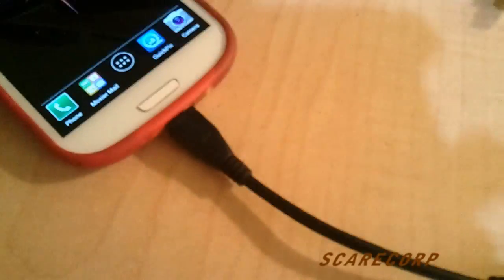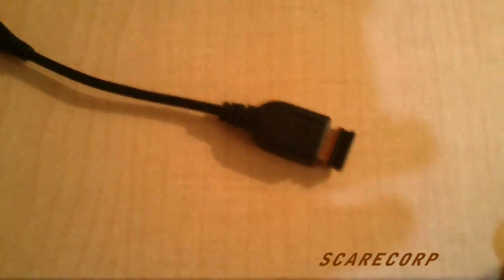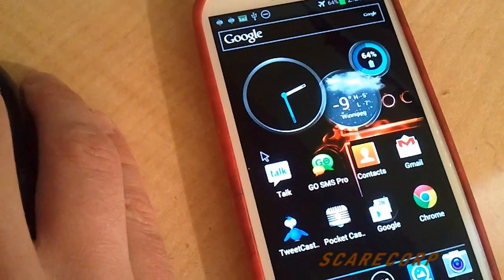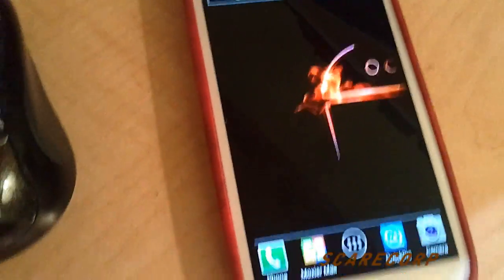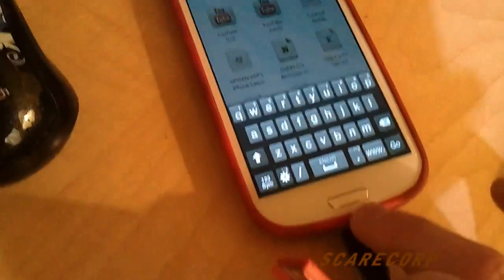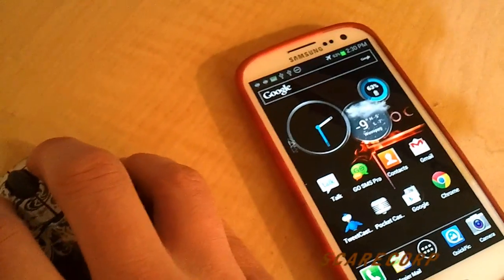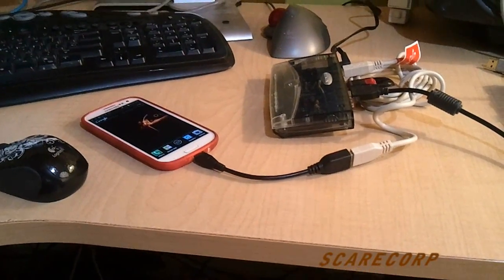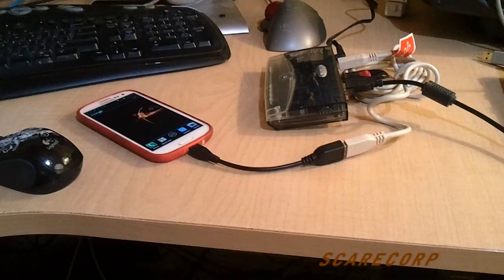Samsung Galaxy S3 USB OTG 2 Tested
Testing my Samsung Galaxy S3 Android device by connecting some USB Peripherals, this time doing it with a USB hub Will it work?

Thank you for your time, and thank you for watching my video, I hoped you enjoyed it and learned something! please hit the "Thumb's up" button and please SUBSCRIBE to see more videos in the future.

Please check me out on other Mediums bellow.